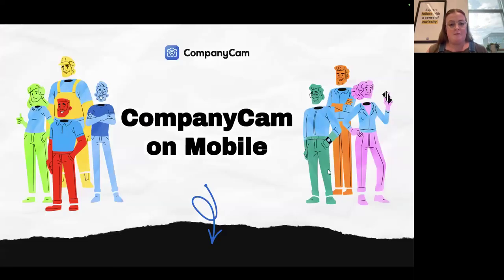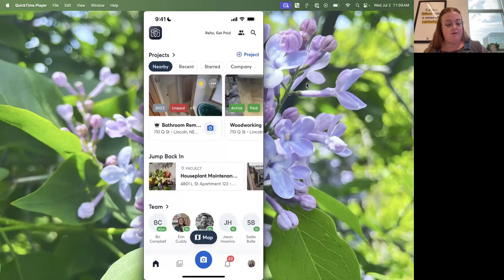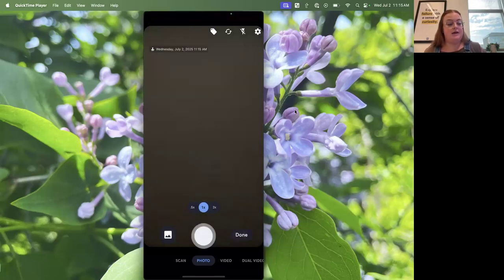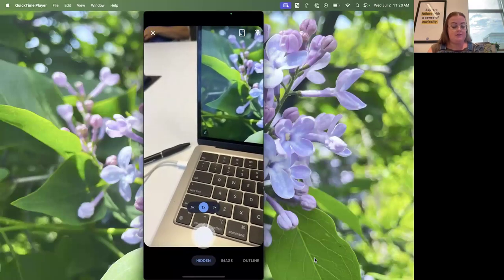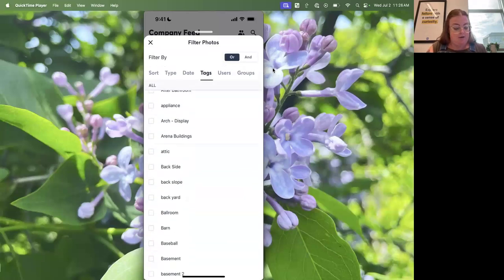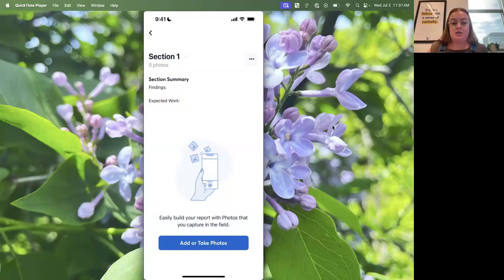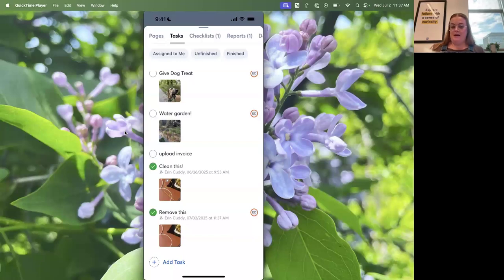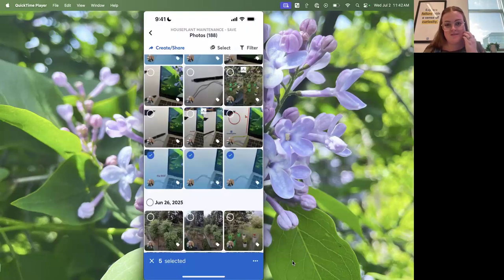CompanyCam on Mobile | CompanyCam Classes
Our team walks you through the features and functionality you'll want to use while you're using the CompanyCam app in the field.